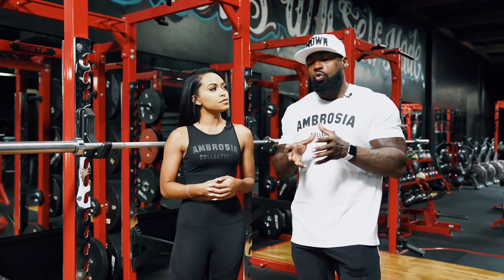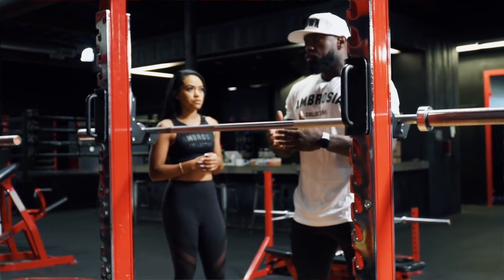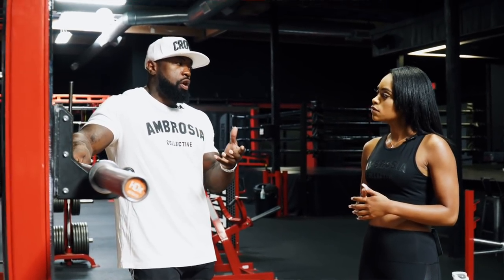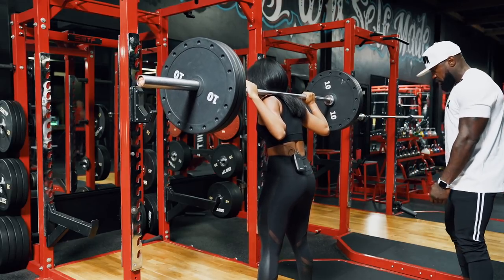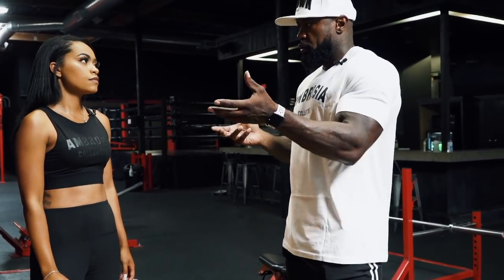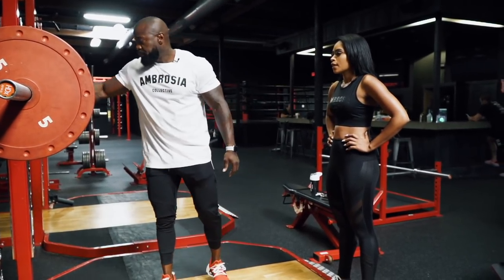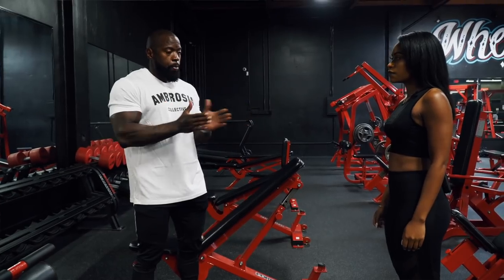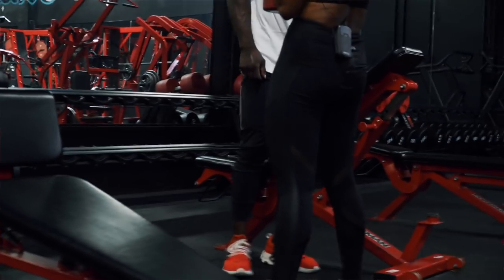Teaching my assistant how to squat | Mike Rashid & Erica